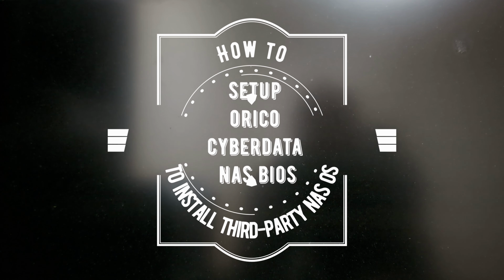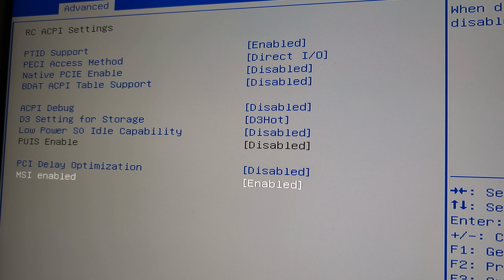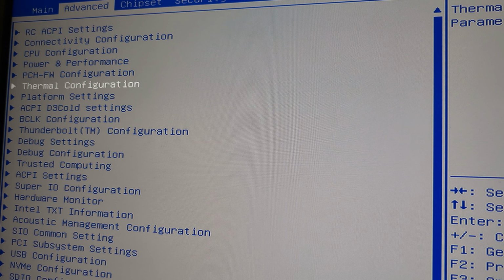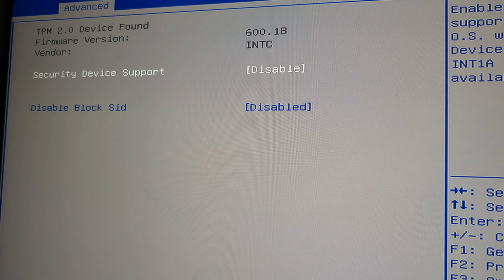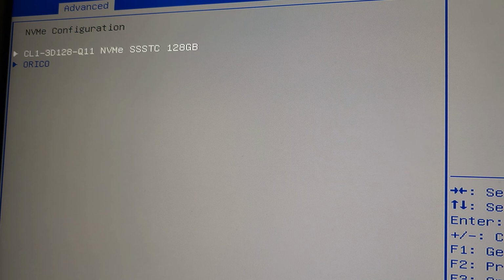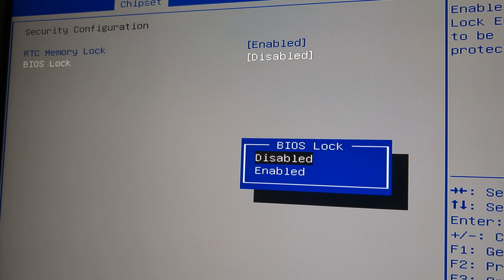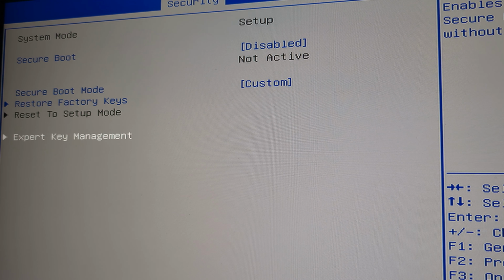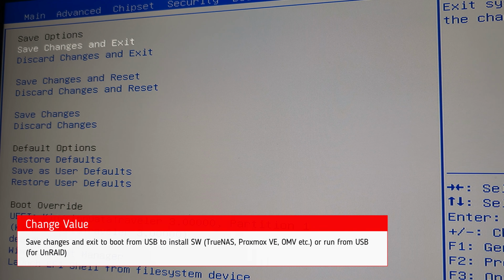BIOS setup for 3rd Party OS install on Orico CyberData NAS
How to setup BIOS for 3rd Party OS install on Orico CyberData NAS? Here is a demo.

Only needs these steps:
1. Make bootable USB as 1st priority in boot sequence for install (others like TrueNAS, Proxmox or OMV) or usage (in case of unraid)
2. Edit TimeZone if required
3. Save and exit BIOS

Note:
* Only the key points highlighted with video labels to be done for BIOS setup.
* Remaining 8 to 10 min video is for skimming through menu options and not relevant for this 3rd party OS install related setup.
* Disabling secure boot is not mandatory.
* Ignore the clicking sound as they are due to refurbished enterprise hard disk(s) installed in Orico CyberData NAS.
Sound is reduced after installing FanCtl plus plugin and 15 min sleep for HDD in unRaid setting when done.